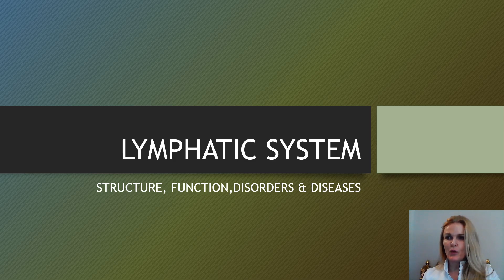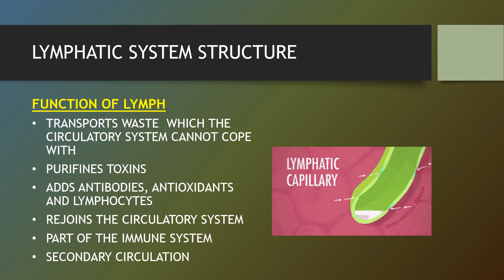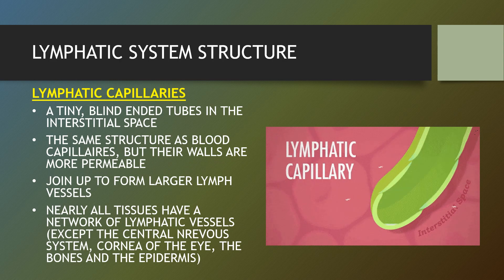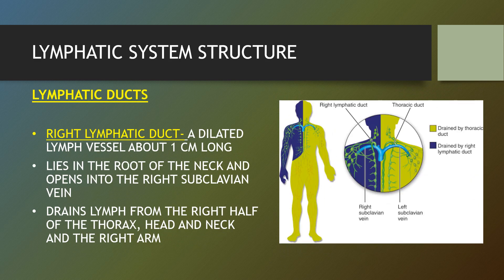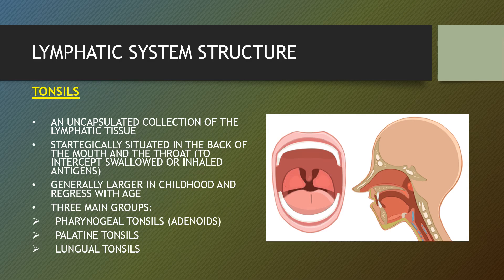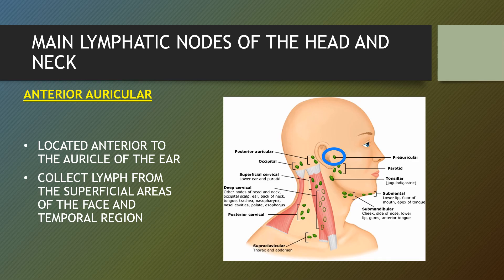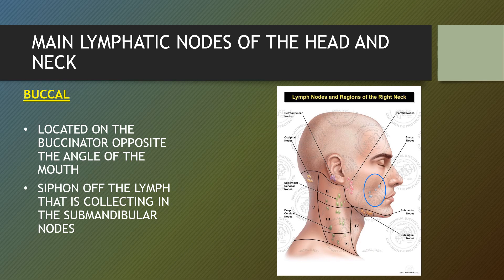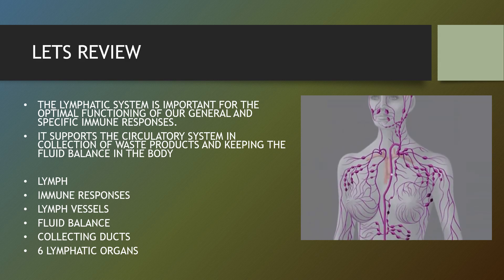Theory on the Lymphatic system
An understanding of the Lymphatic system  to include some diseases and disorders